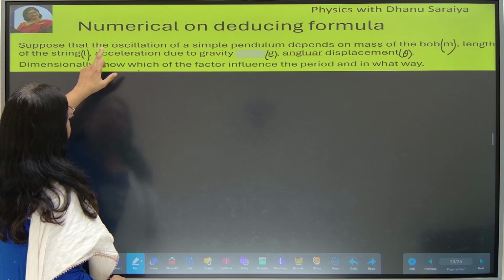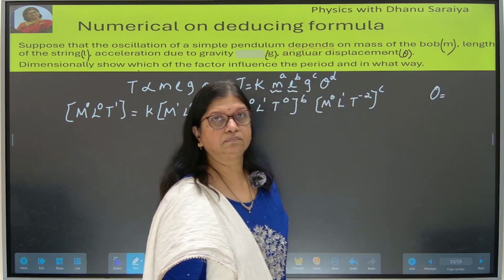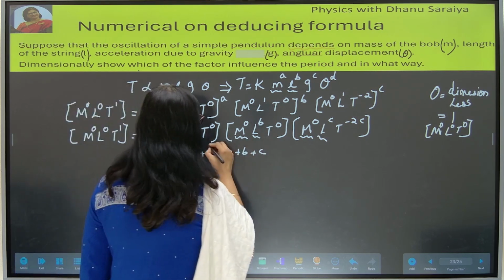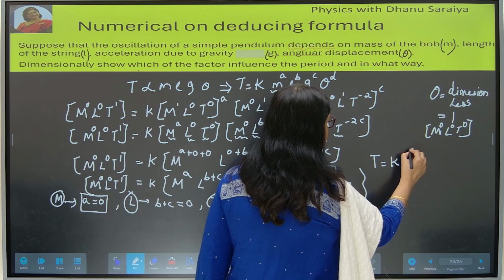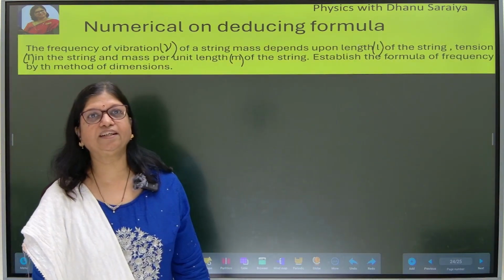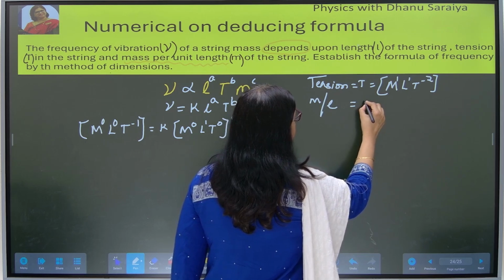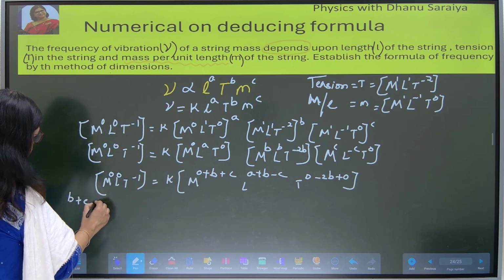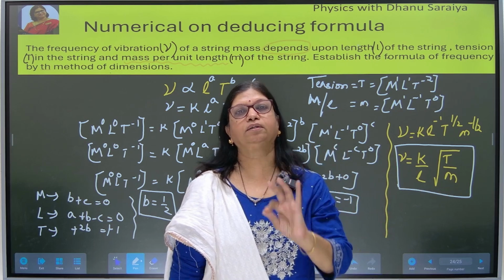Deducing relation among physical quantities using dimensions |Chap 1|Class11|JEE/NEET|NCERT|CBSE